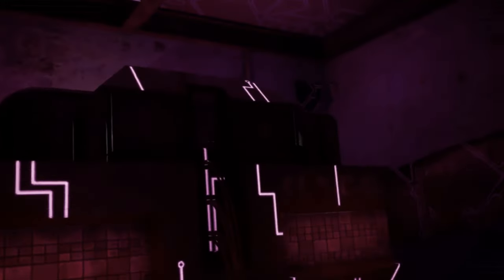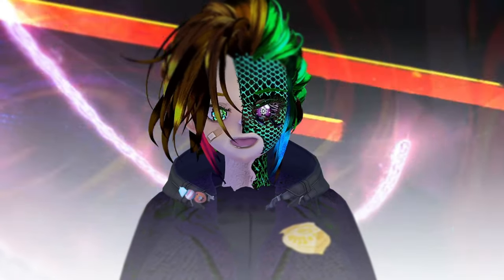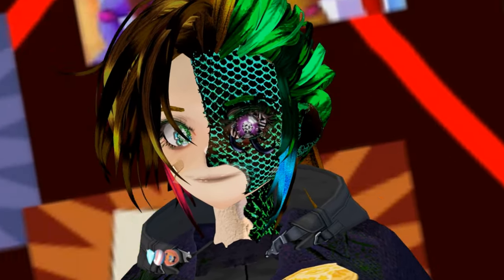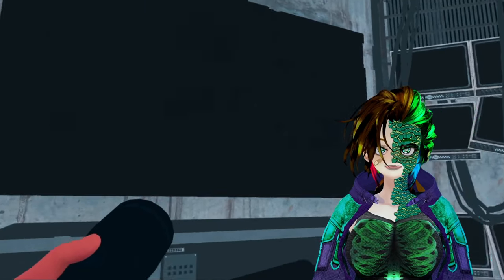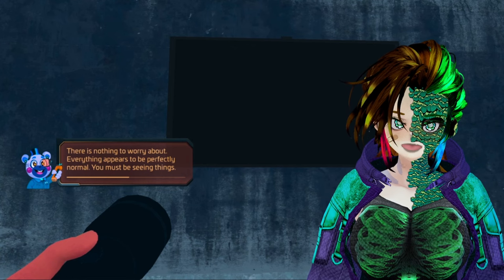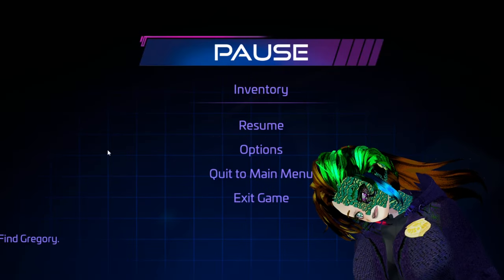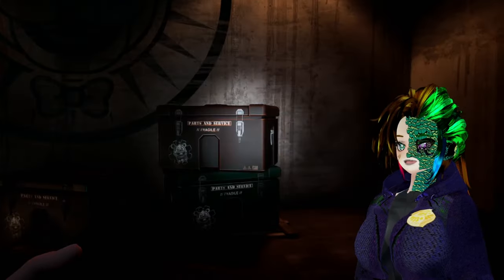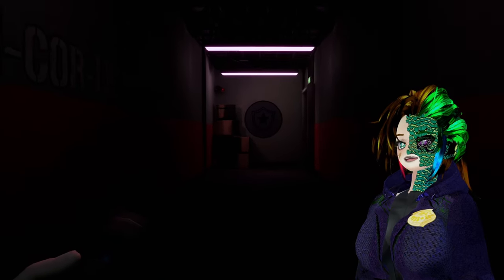The Mega Pizzaplex Isn't Real .FNAF Theory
Could the Mega Pizzaplex be augmented by fazbear entertainment and if so how much is real??

Programs used

Vroid Studio
VSeeFace
Electron for Full Body Tracking

Current Vtuber Avatars made by Me
Older Rigs by BinOfTrash or DiceSound